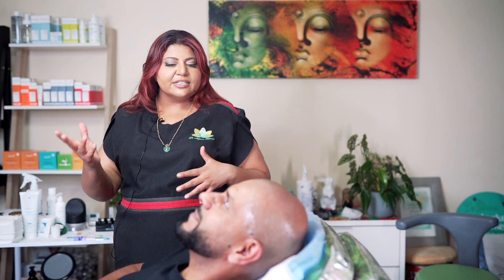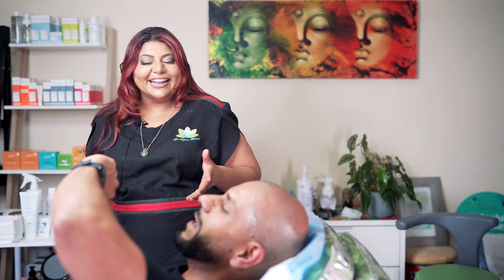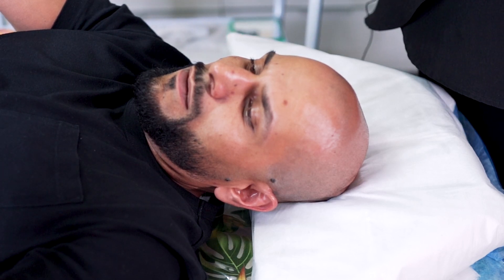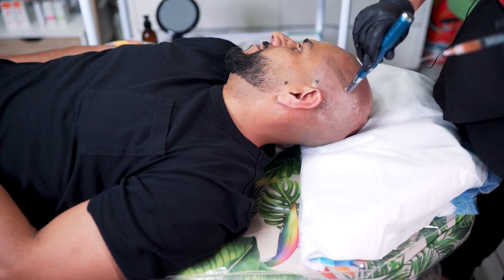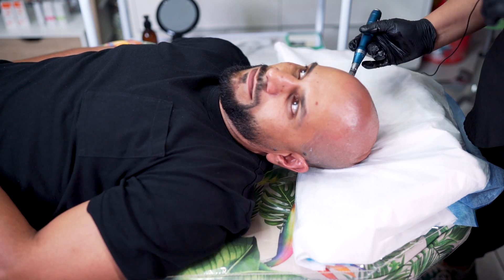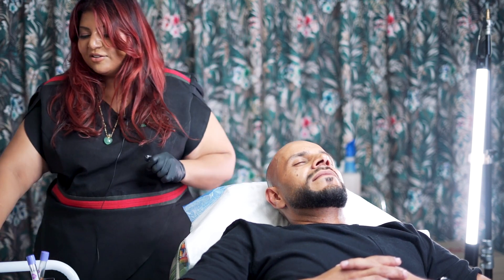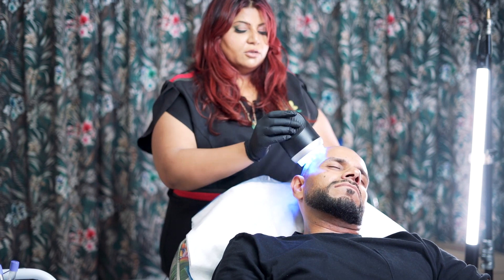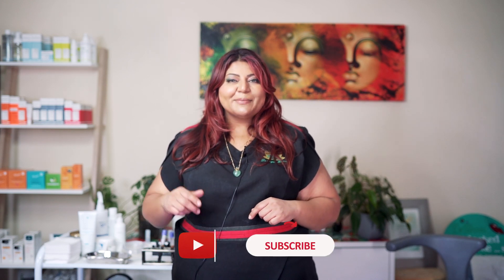HAIR TODAY - NOT GONE TOMORROW ( PRF HAIR)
platelet concentrates also known as platelet-rich fibrin (PRF) is one such discovery by Dr. Choukroun which not only has applications in the mouth for bone augmentation but also can be used anywhere to enhance wound healing and re-establish angiogenesis.

PRF is actually a new platelet concentrate concept which accumulates platelets and the released cytokines in a fibrin clot. Advanced-PRF™ (A-PRF™) and injectable-PRF (i-PRF), on the other hand, are different from conventional PRF and is based on the concept that low speed of centrifugation, yields maximum results and significantly higher number of leukocytes, platelets, and growth factor concentration-enhancing the regeneration process. SEE REFERENCE BELOW.

Injectable-Platelet-Rich Fibrin-Smart Blood with Stem Cells for the Treatment of Alopecia: A Report of Three Patients
Ritika Arora and Sagrika Shukla

Int J Trichology. 2019 May-Jun; 11(3): 128–131. doi: 10.4103/ijt.ijt_73_18
PMCID: PMC6580805PMID: 31360042

Before normal hair regrowth after these treatments many patients experience shedding for the first weeks after your PRF treatment. In fact, it is a "common side effect "with almost any hair loss solution like topical minoxidil and oral finasteride.

Have a look at our treatment process in the video! It's a treatment that can be used for facial rejuvenation, vaginal Rejuvenation therapies and hair rejuvenation .

 / dranjanabhana

 / dranjanabhana